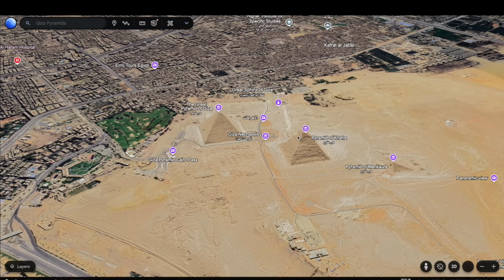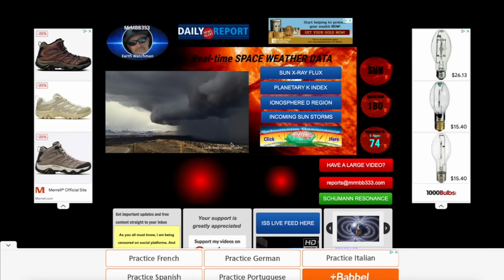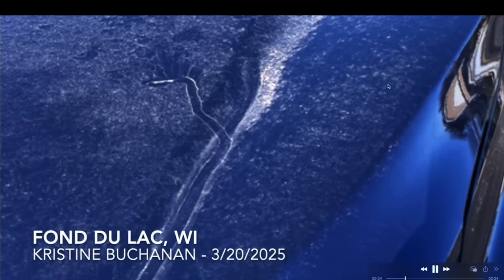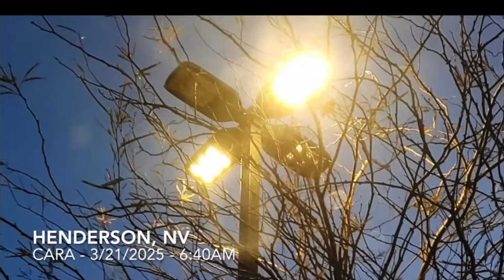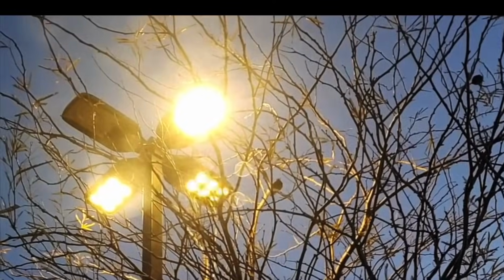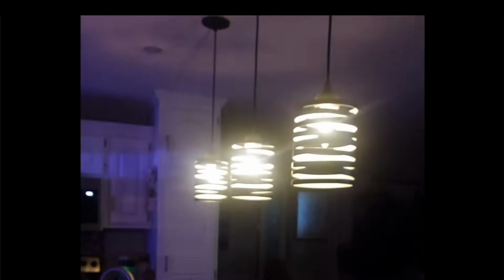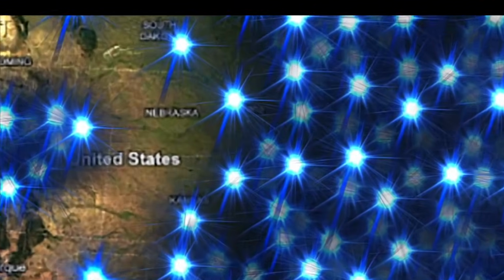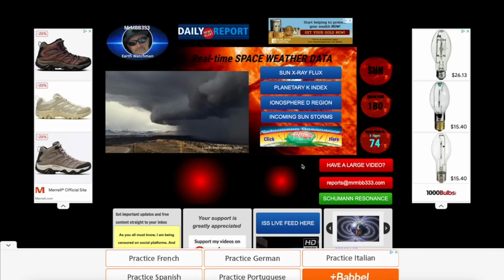Are you SERIOUS?! There's NO WAY we're being told the truth about this place!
An ancient city a mile under the pyramids! REALLY?

You have something to share? Go to my official website click on red banner upload all there.

MRMBB333
2487 S. Gilbert Rd,